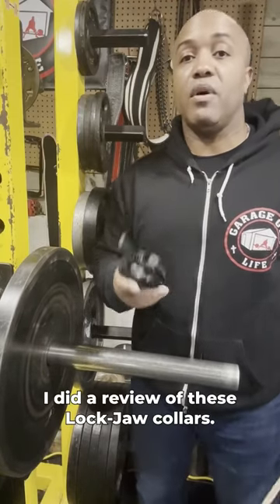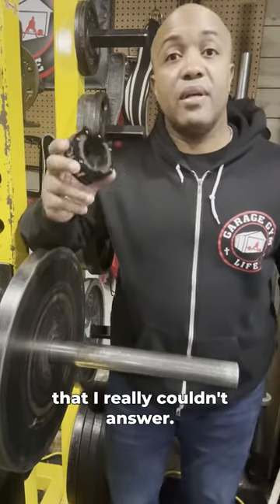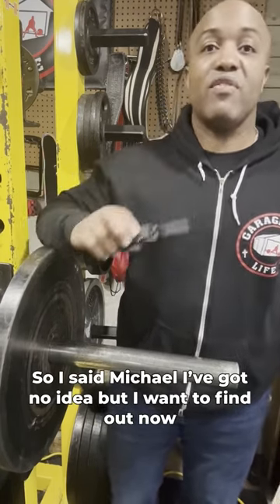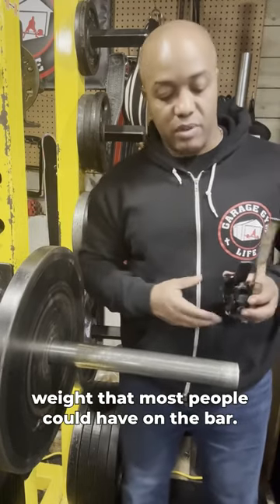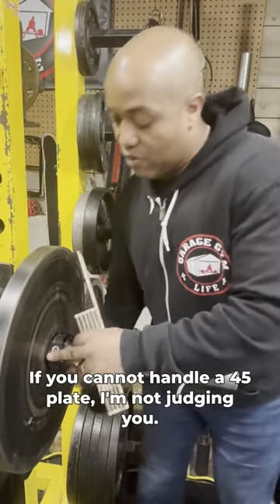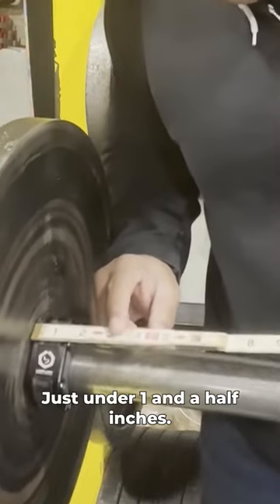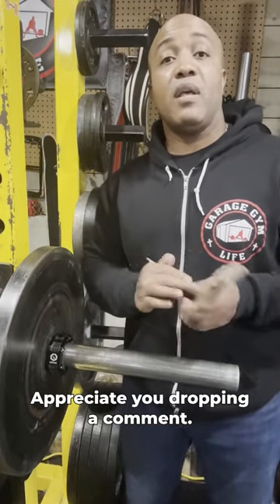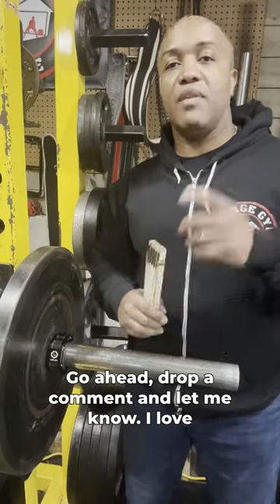How Big Are Lock Jaw Collars?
How big are Lock Jaw Collars? Answering a question about Lock Jaw collars from Michael Kanta who wants to know whether or not to buy Lock Jaw collars since he has a short barbell.